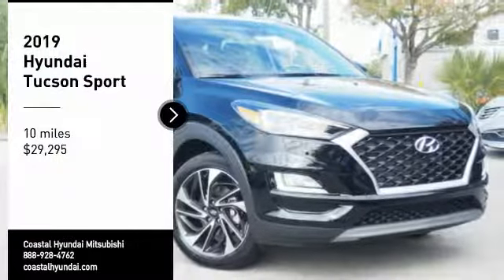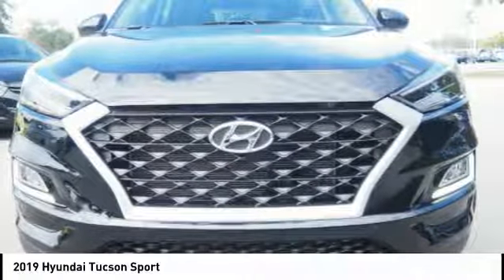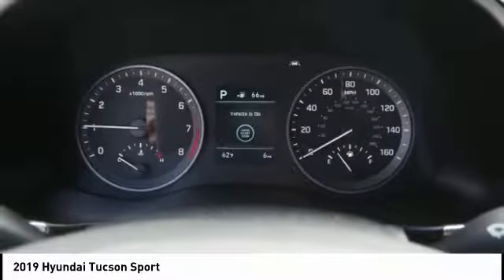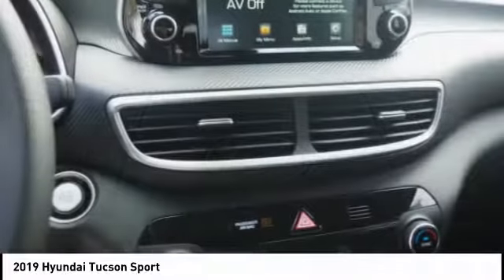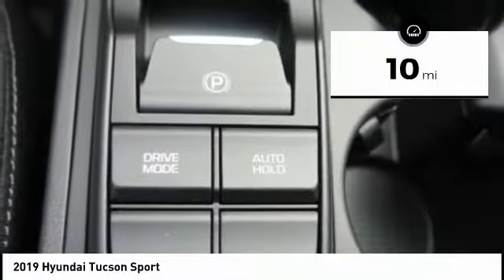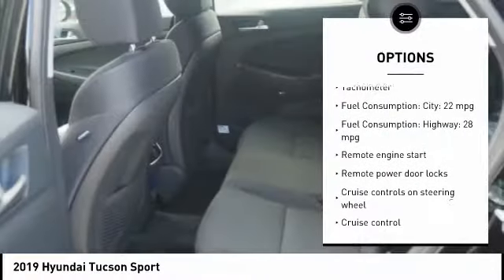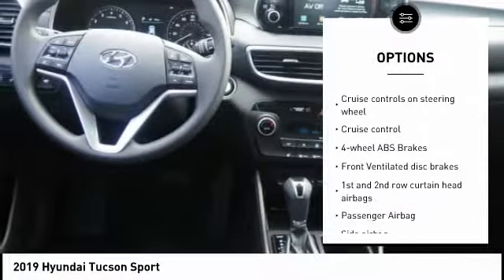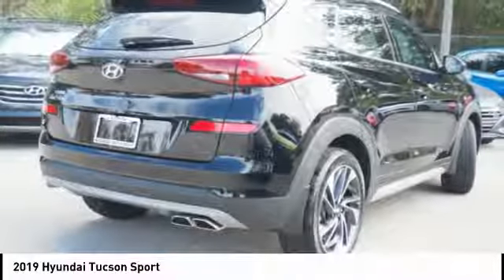2019 Hyundai Tucson Melbourne FL H60556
2019 Hyundai Tucson Sport

Don't miss this 2019 Hyundai Tucson. It's equipped with great features. You'll want to take this  home. Make a great choice today.